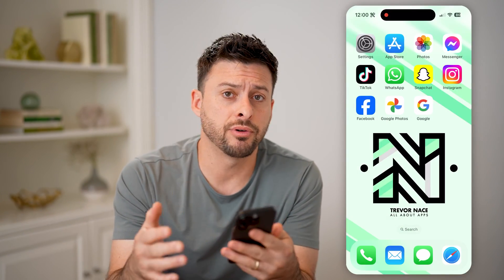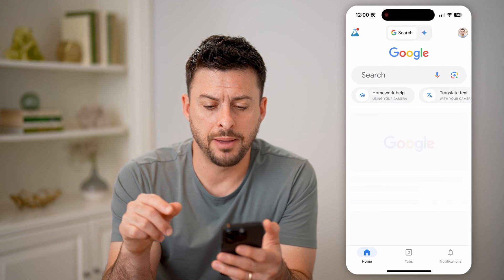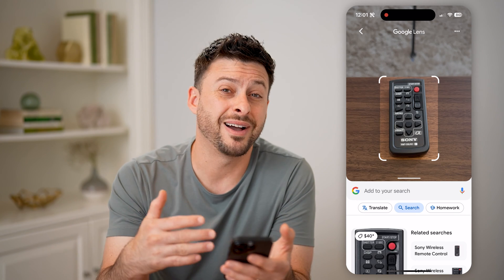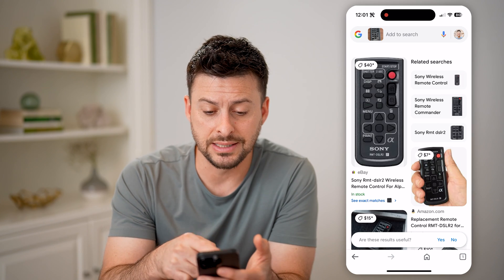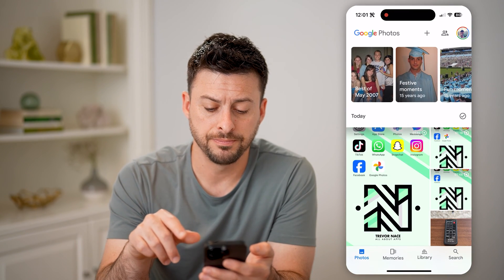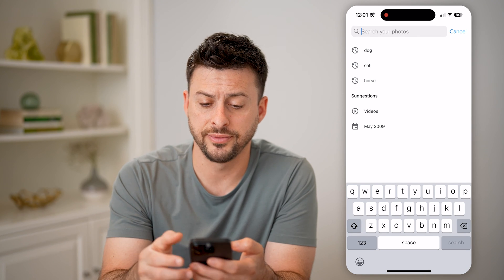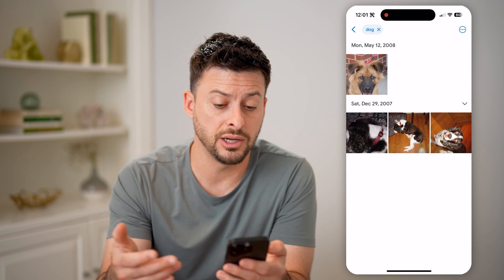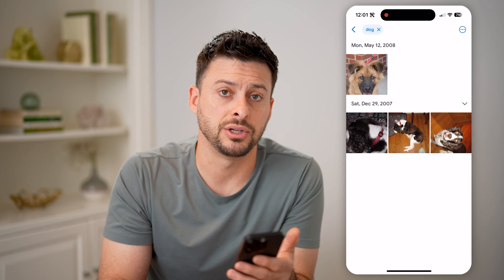How To Check For Similar Photos In Google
Here's how to find similar photos in Google if you suspect you may have some duplicates and want to remove or merge them.